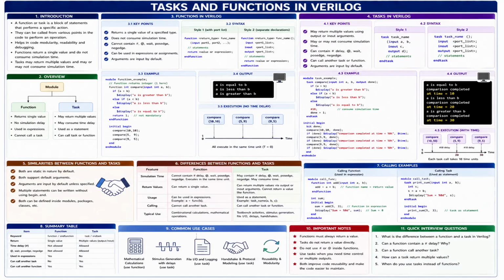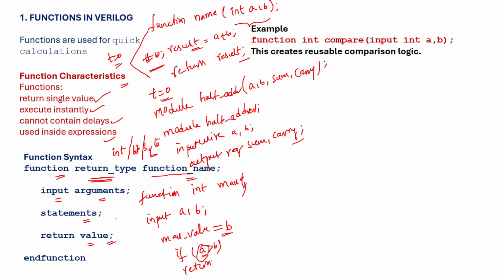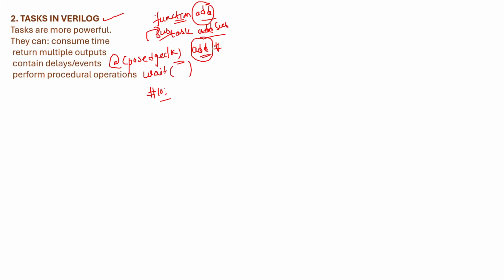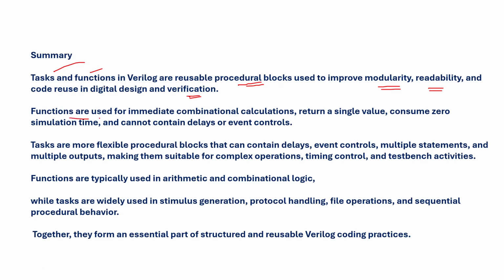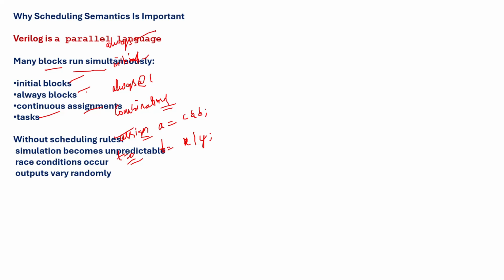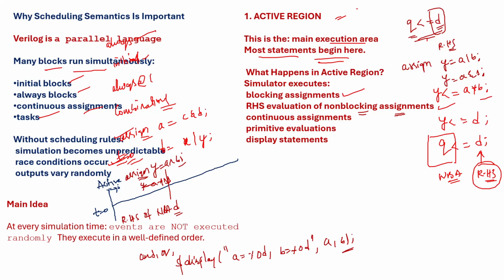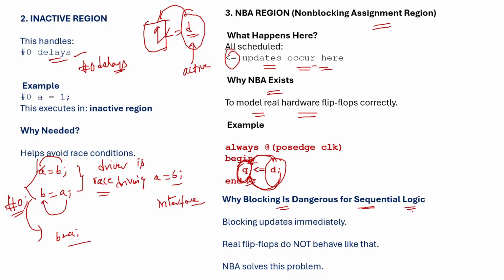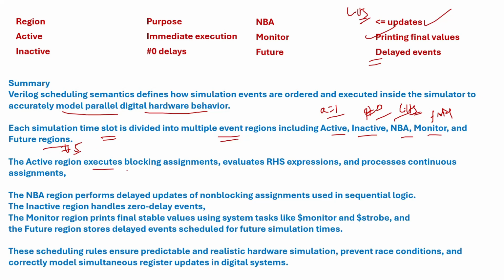verilog part8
Functions, Tasks, and Regions are fundamental concepts in Verilog/SystemVerilog used in RTL design and verification environments. A Function is a zero-time reusable block mainly used for calculations and returns a single value without allowing delays or timing controls, making it ideal for combinational logic operations such as parity generation or arithmetic calculations. A Task is a more flexible reusable block that can consume simulation time, contain delays, handle multiple inputs and outputs, and perform complex operations such as protocol transactions, packet transfers, or driver activities in testbenches. Simulation Regions control the order in which events execute inside the simulator and help avoid race conditions; important regions include the Active region for blocking assignments, NBA (Non-Blocking Assignment) region for sequential logic updates, and Monitor/Reactive regions for assertions and observation. Together, functions provide fast computation, tasks manage time-based operations, and regions coordinate execution flow to ensure correct and predictable hardware simulation behavior